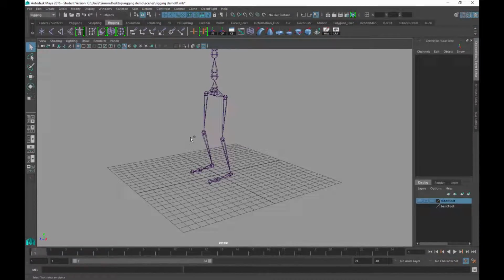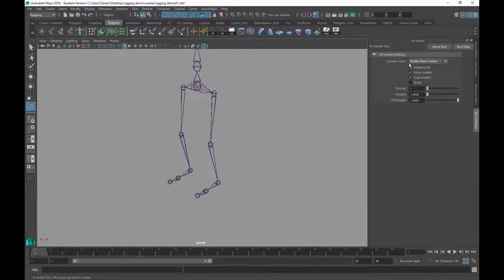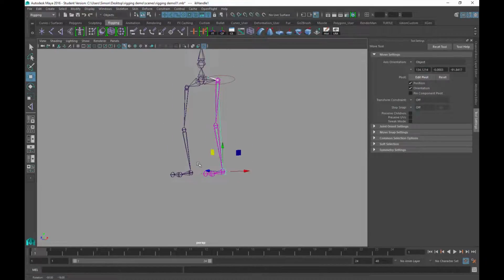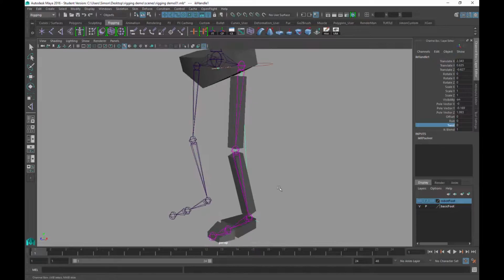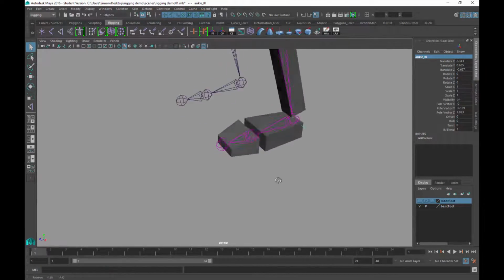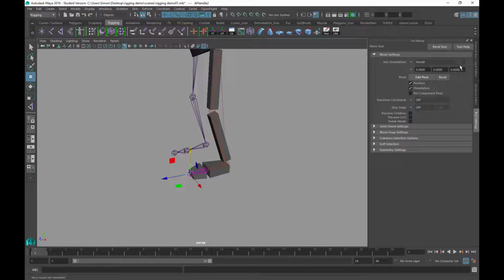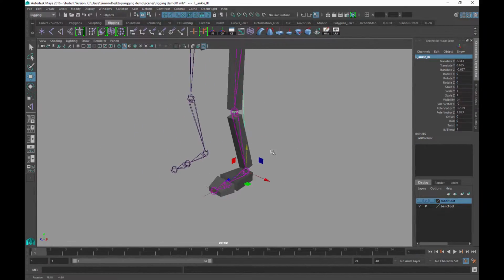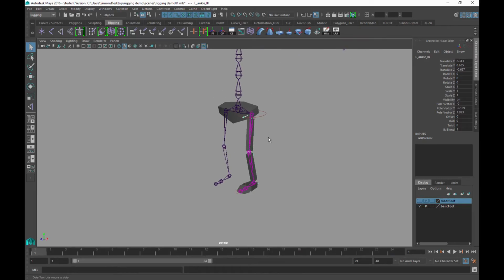Game Rig Leg IK basic human